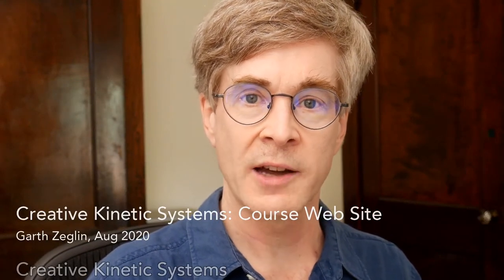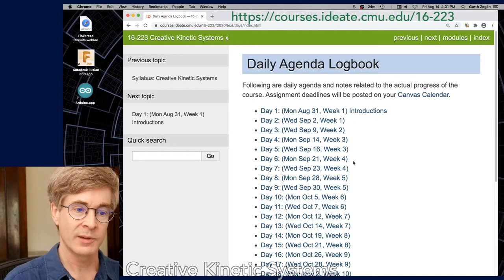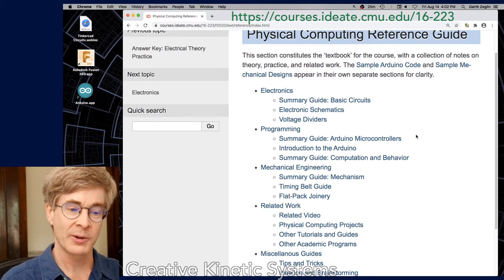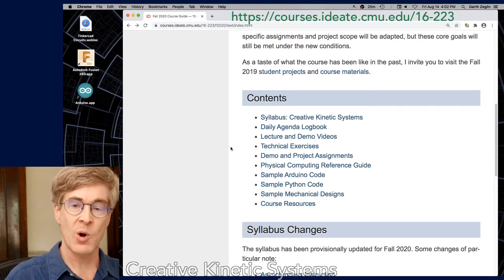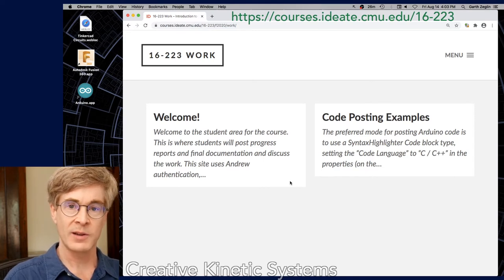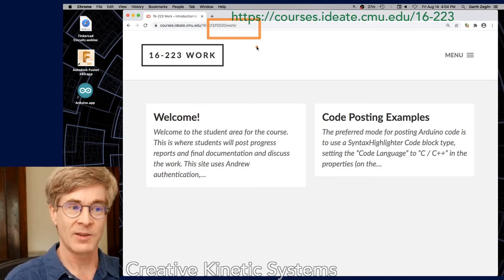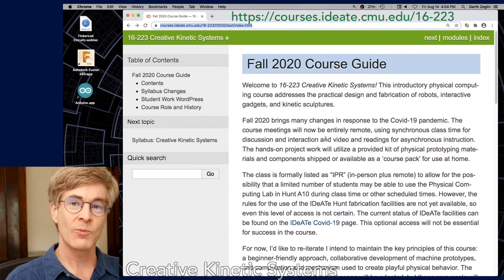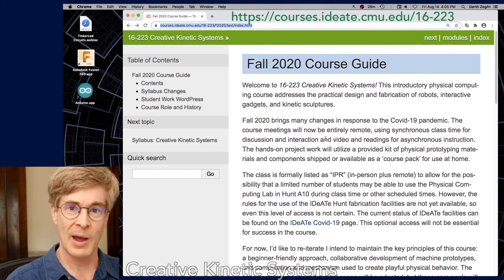CKS Course Web Site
Brief walkthrough of online resources for Creative Kinetic Systems.